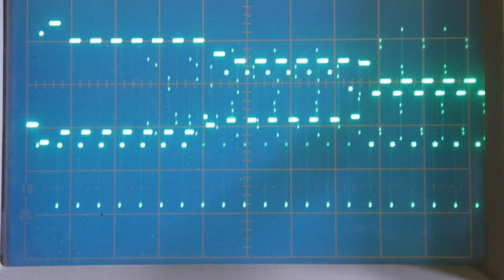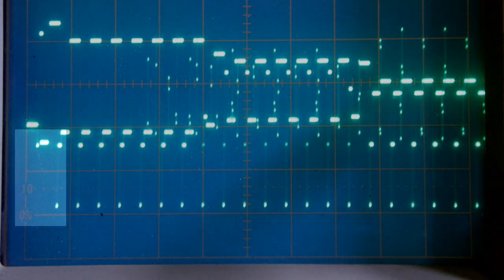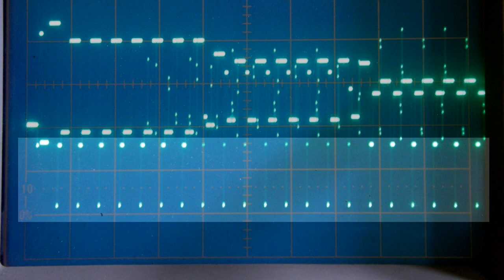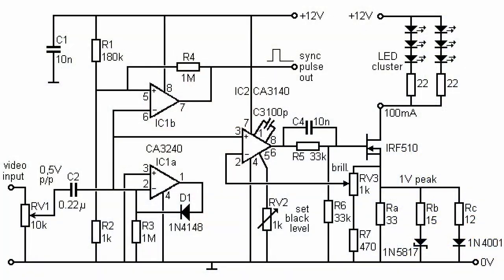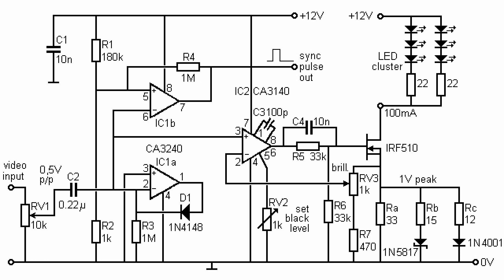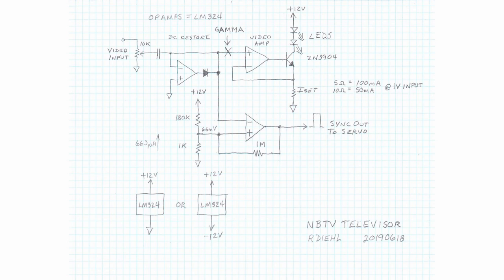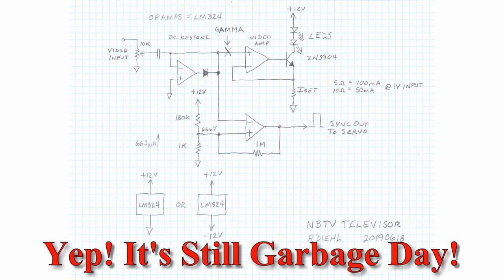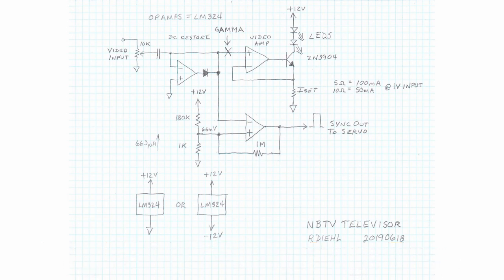Narrow Band Television, Video Signal Analysis and Early Circuits 20190618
I go into some detail about the NBTV video signal and show some circuits that process it. I compare the club circuits to my simplified circuits and discuss my reasoning behind them. WE enjoy the dulcet sounds of the garbage trucks beeping and grinding their gears in the background as I shot today's video. Kind of sets the mood, doesn't it? I edited out the part where I disgust in detail how exactly I wanted to murder them. Not relevant to the video! Enjoy!

Click that THUMBS UP buttons or you will wake up screaming in the night! Even if you hate the video or silicon valley or even me! (I can't believe that to be possible, but even so...) Still Click the like button. What are you waiting for? Christmas? Click it! Come on! You know you want to!

If you don't click the like button, Labguy may scowl in your general direction or might start thinking poorly of you in general! Maybe. You wouldn't want that, now would you? I know I wouldn't! So click that like button. You can click it three times. But, don't click it twice!